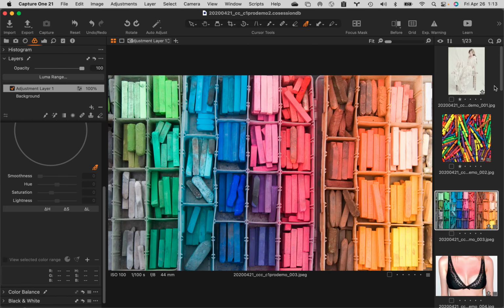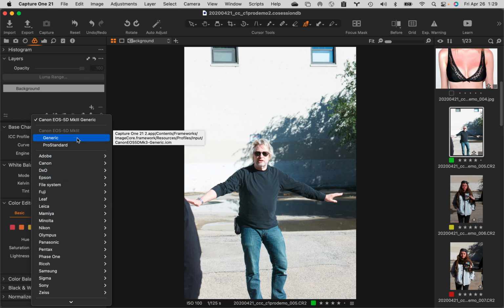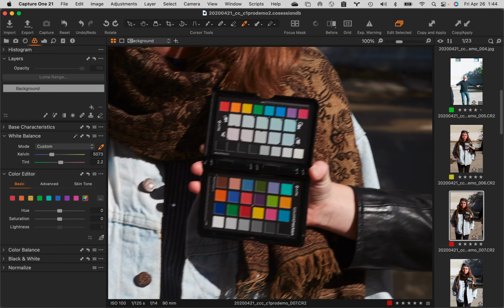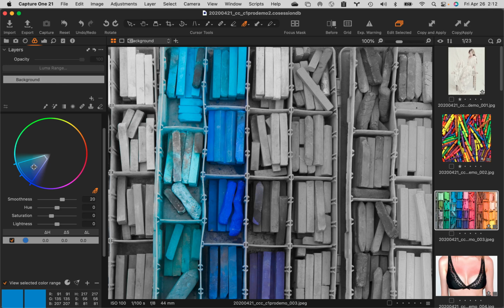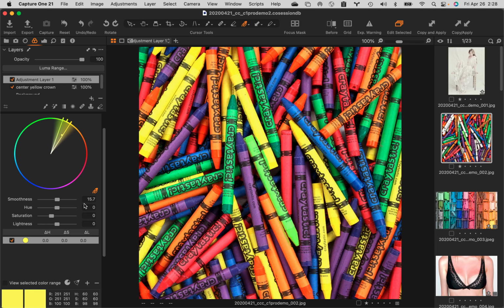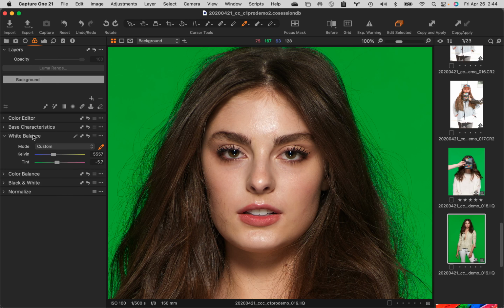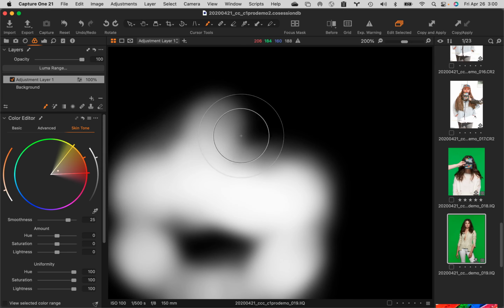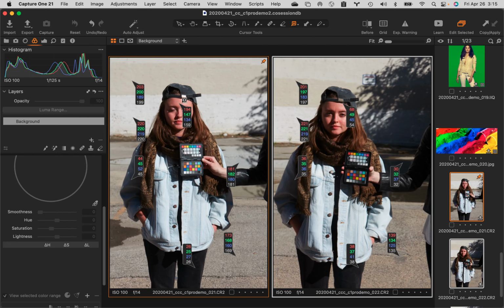Capture One Lecture Part 4